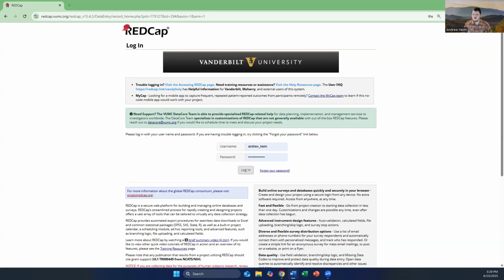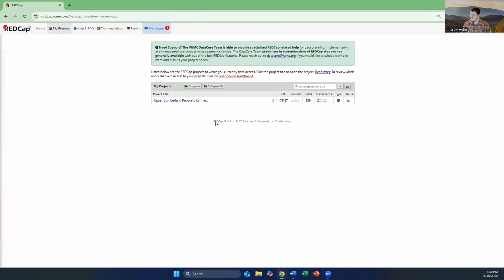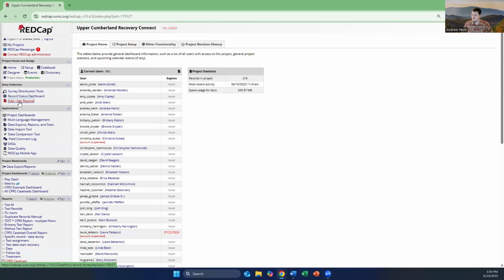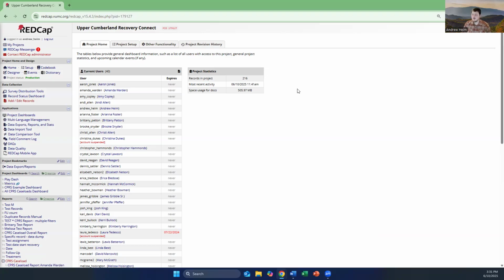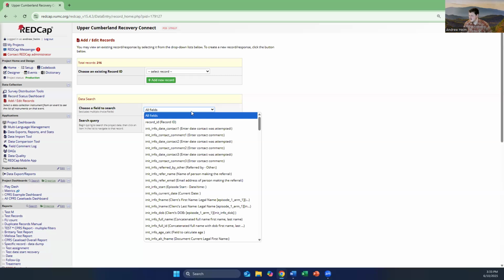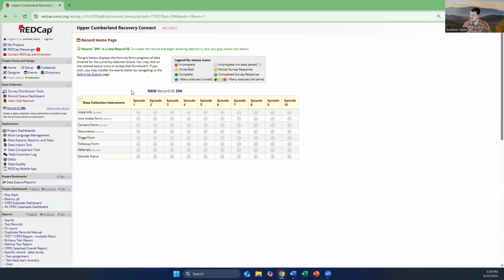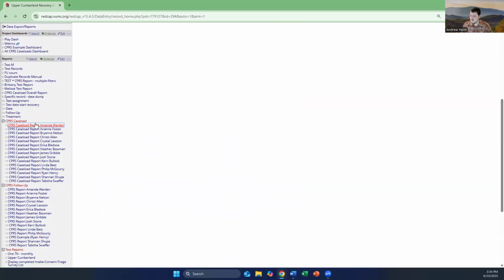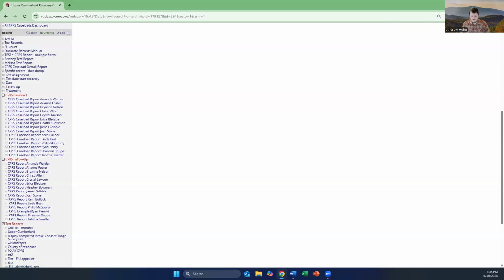REDCap Introduction Tutorial